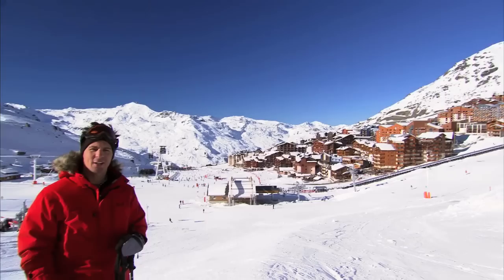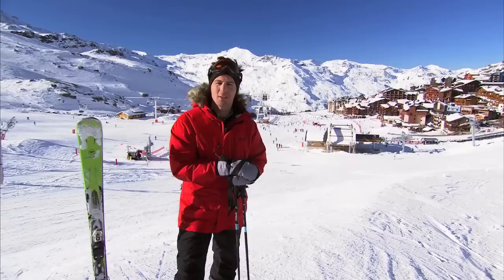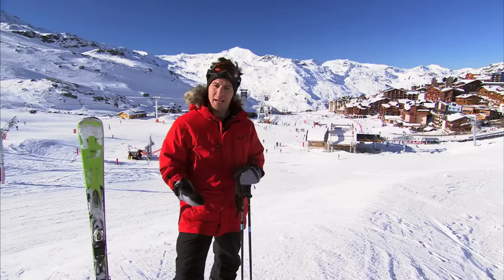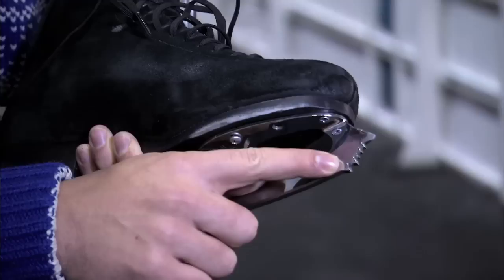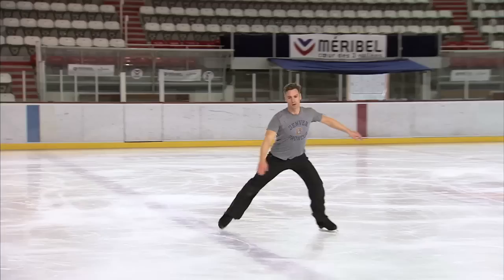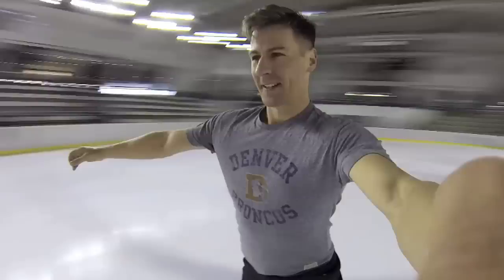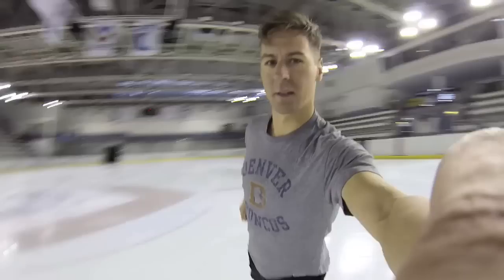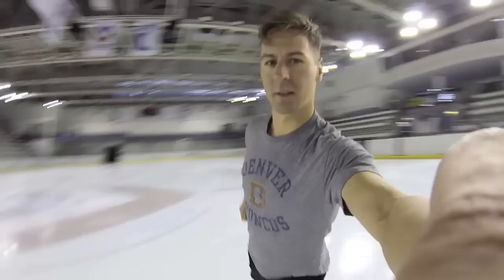Figure Skating - Matt Evers on Ice & Snow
Matt Evers takes you out on the ice to explain the different forms of Olympic skating. He shows you some of his moves and gives you an idea of what it's like when a skater gets in a spin.